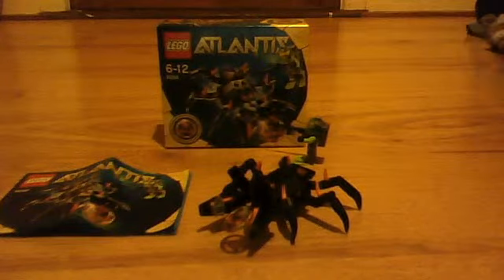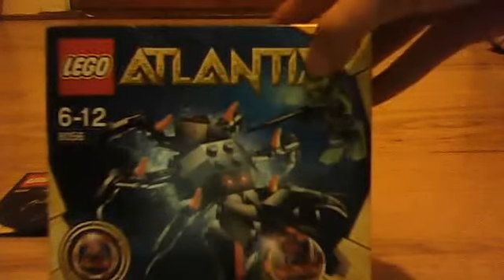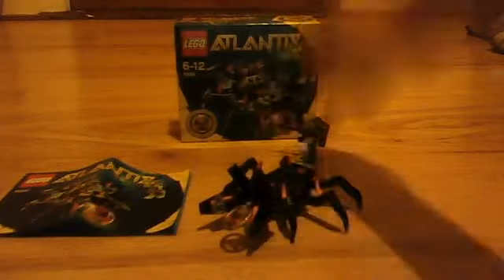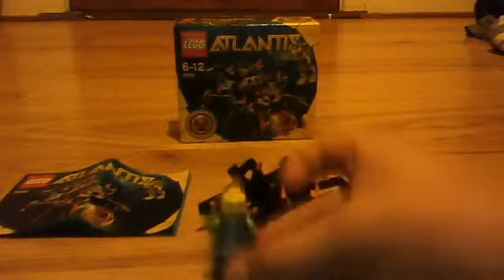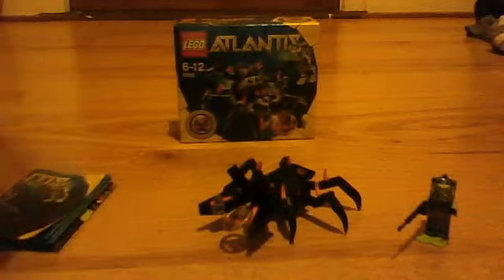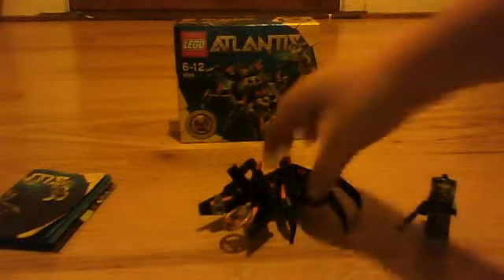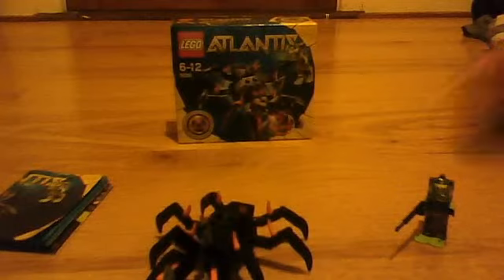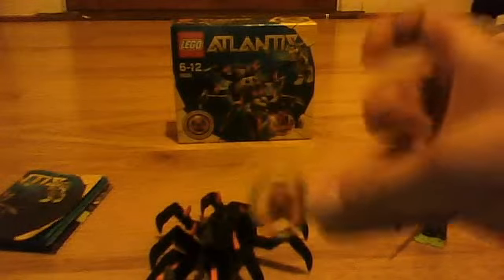LEGO Atlantis Monster Crab Clash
William Sparkes' Review